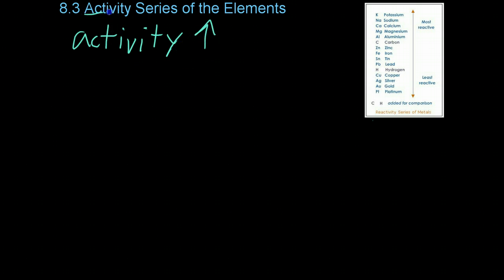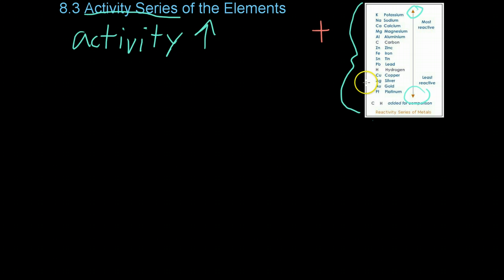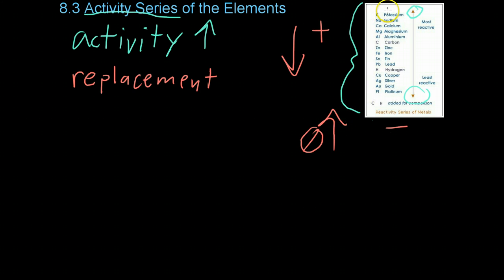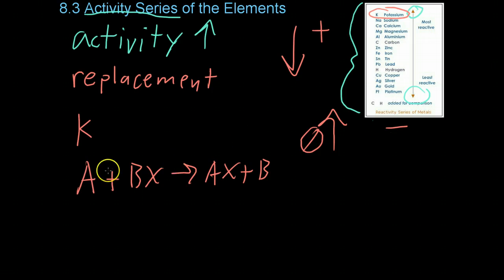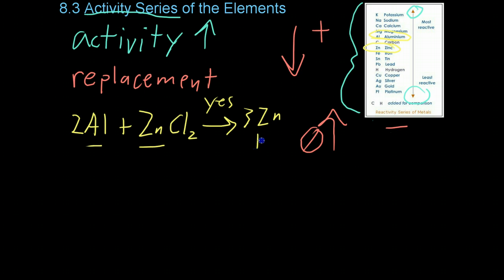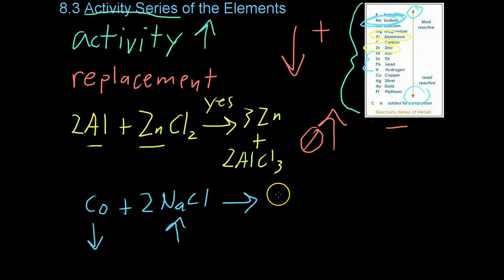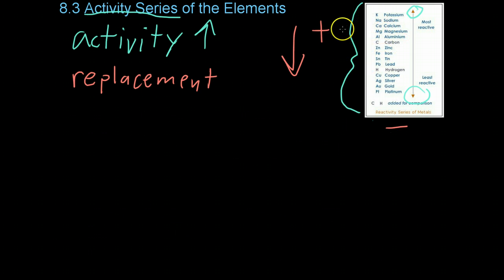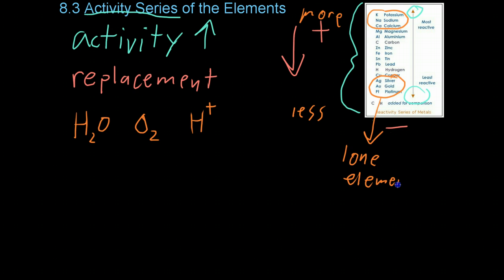8.3 Activity Series of the Elements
Chapter 8 Section 3 deals with Activity Series, including an explanation of Activity Series with examples of reaction/no reaction problems.